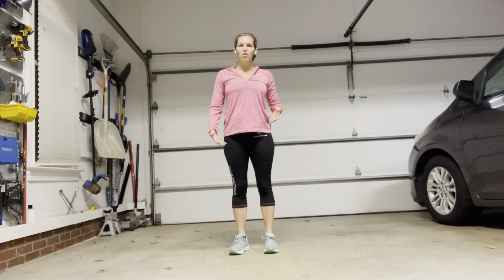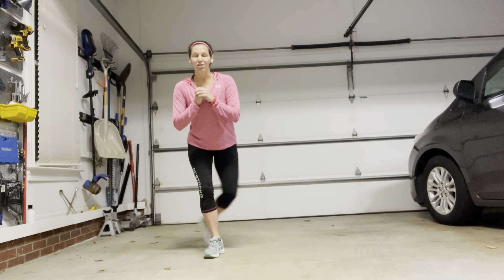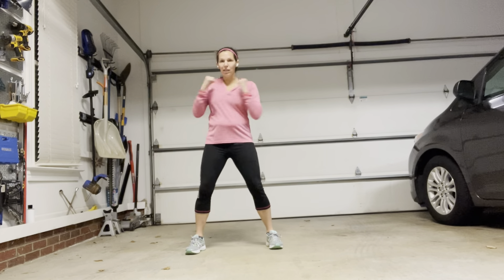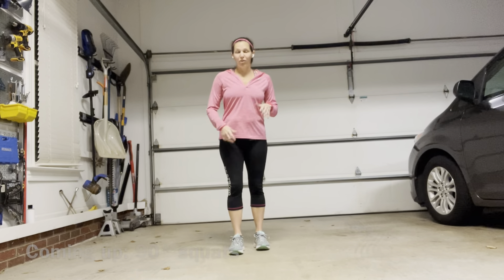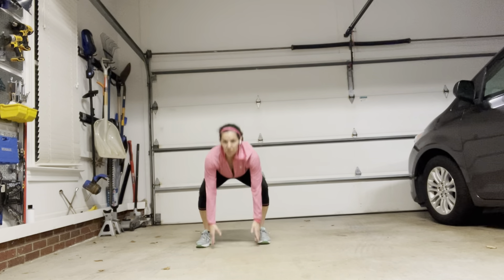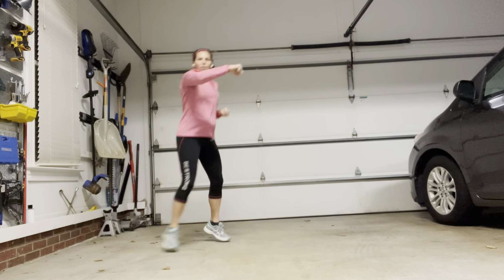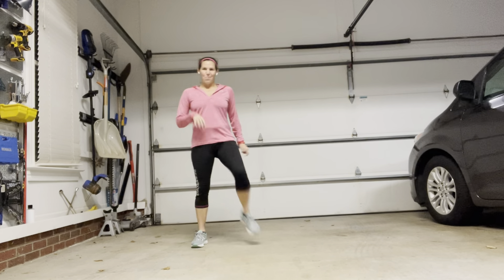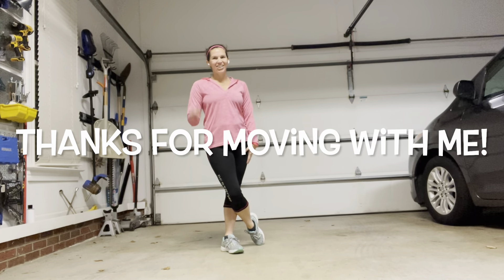Movement March: Day 14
Criss Cross!!!
Join in for some criss cross movements to activate your brain, heart, lungs and whole body!